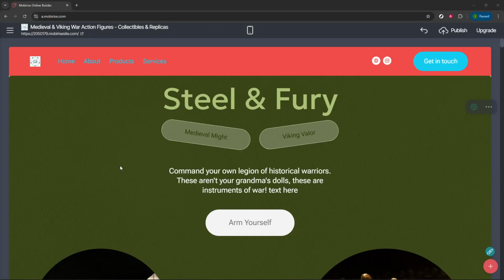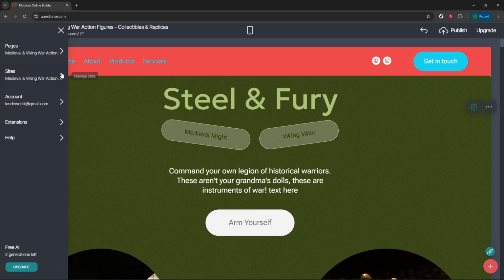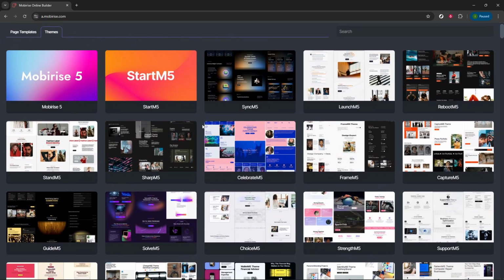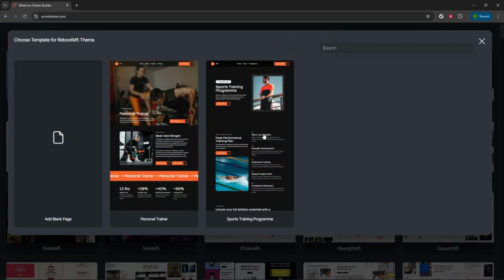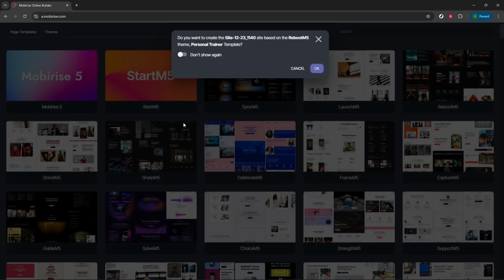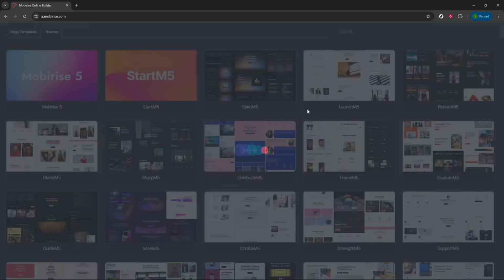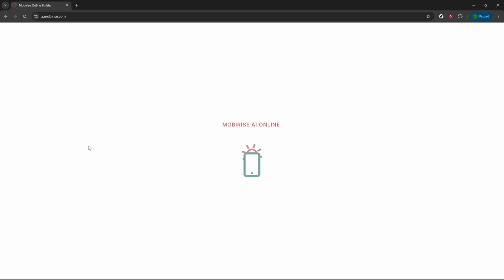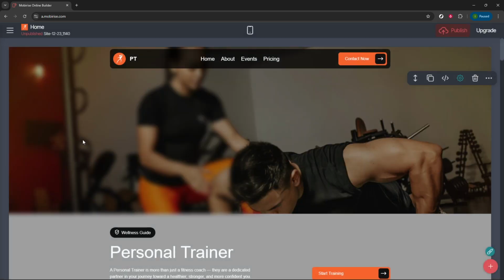How To Add Mobirise Themes (Quick Guide)